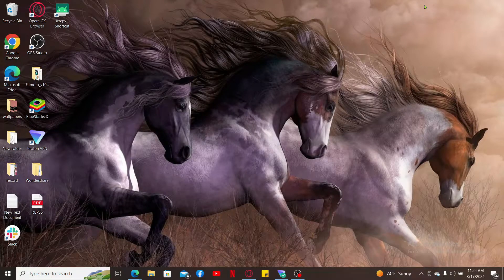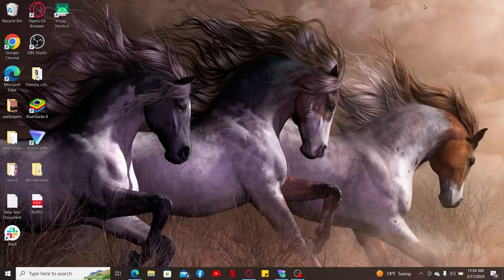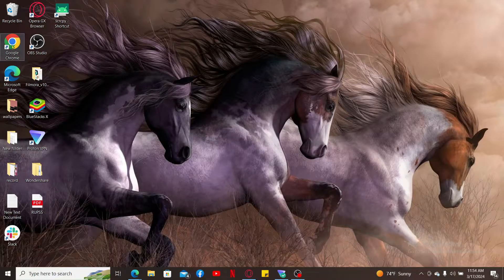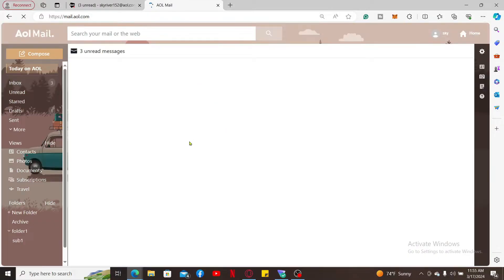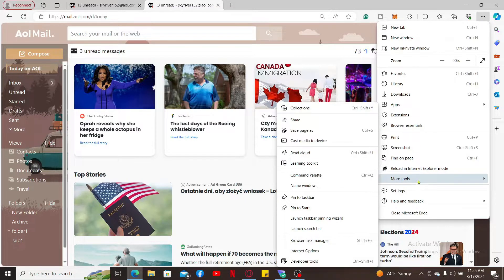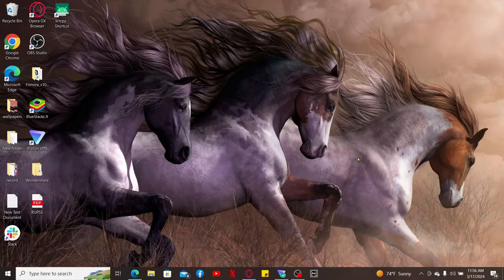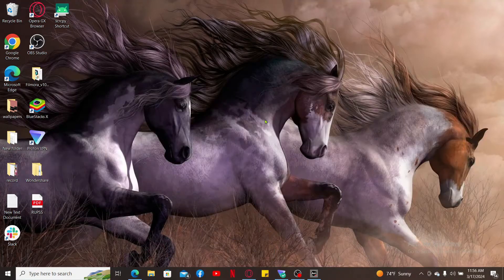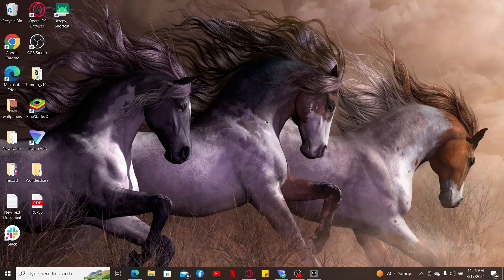How to Pin AOL Mail to Taskbar 2024?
In this quick tutorial, we'll show you how to easily pin AOL Mail to your taskbar for convenient access. Whether you're a regular user or just getting started with AOL Mail, pinning it to your taskbar can streamline your workflow and save you time. Follow along to learn this simple yet effective method, and enhance your productivity with easy access to your AOL Mail account right from your desktop. Let's get started!